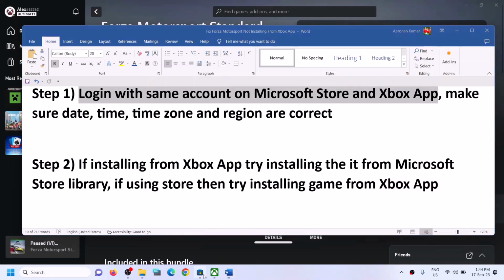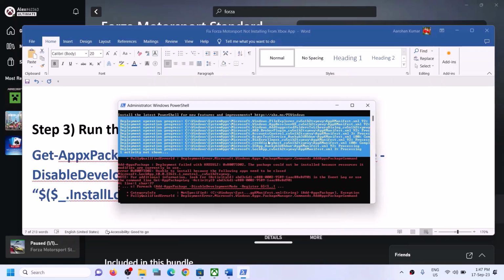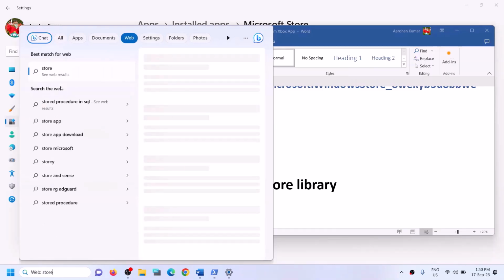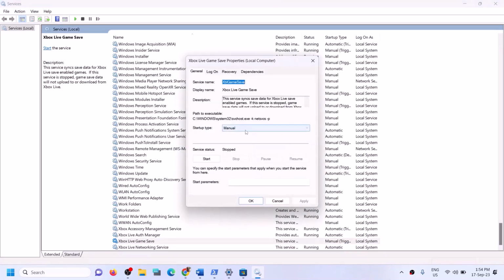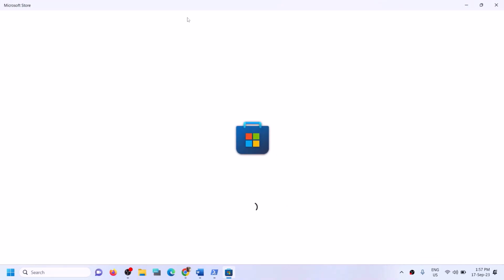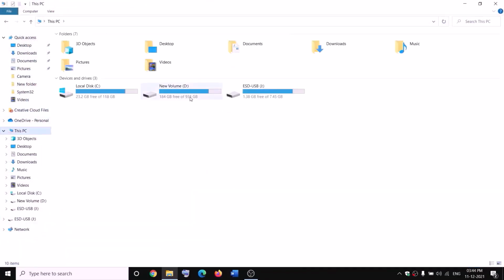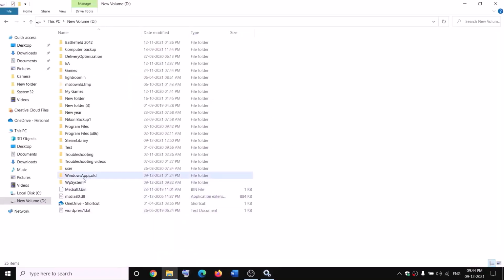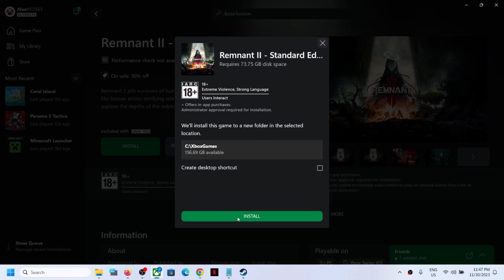Fix Remnant 2 Not Installing On Xbox App/Microsoft Store On Windows 11/10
Fix Remnant 2 Game Not Downloading/Installing/Updating On Microsoft Store/Xbox App On Windows 11/10 PC
C:\Users\Username\AppData\Local\Packages\Microsoft.WindowsStore_8wekyb3d8bbwe
Install Gaming service:
start ms-windows-store://pdp/?productid=9MWPM2CQNLHN
Step 8) Start all these services
IP Helper
Gaming services
Windows Update